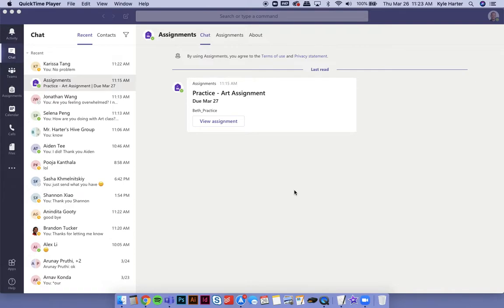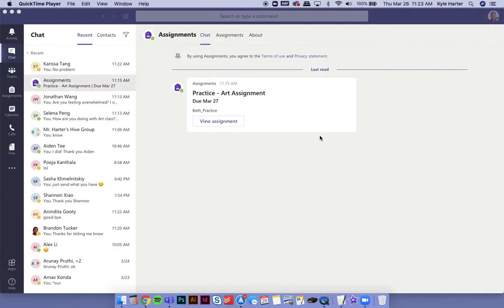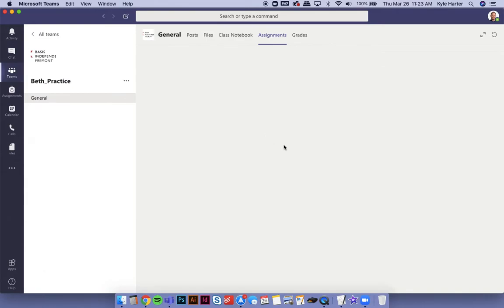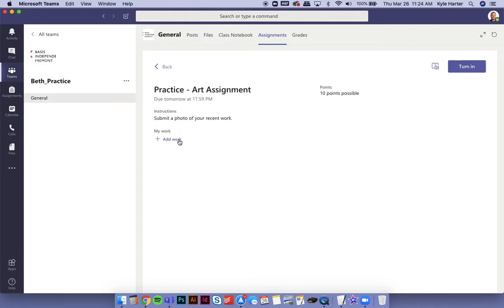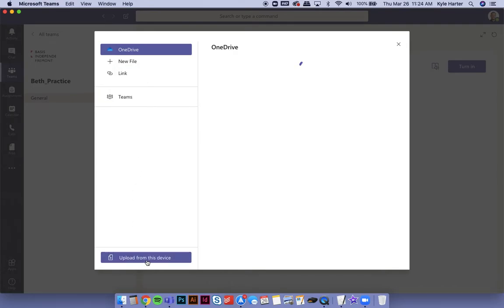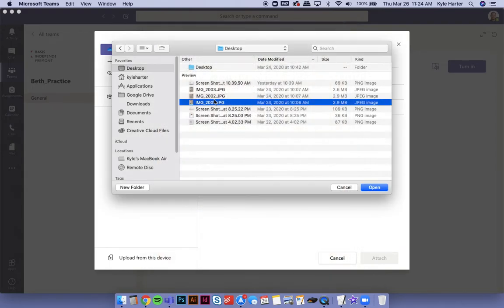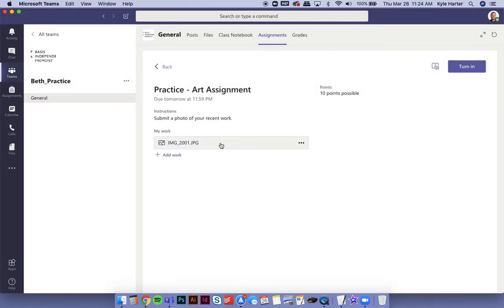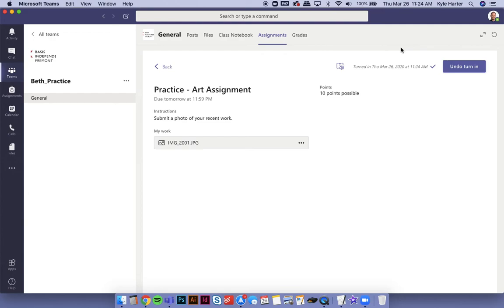Turning In Photos to MS Teams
Turning in photos using MS Teams